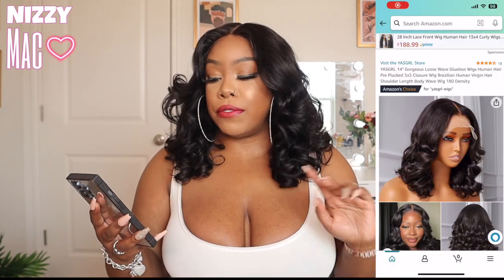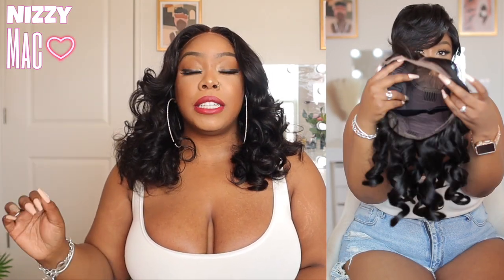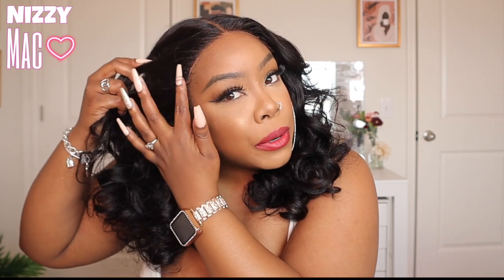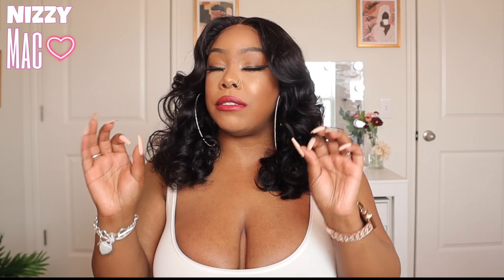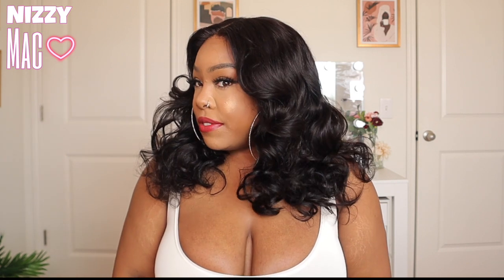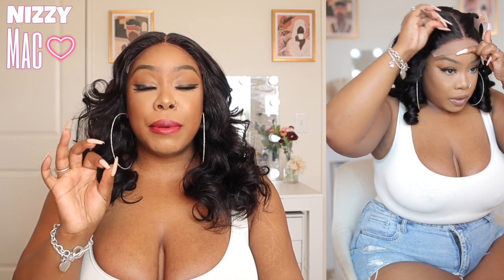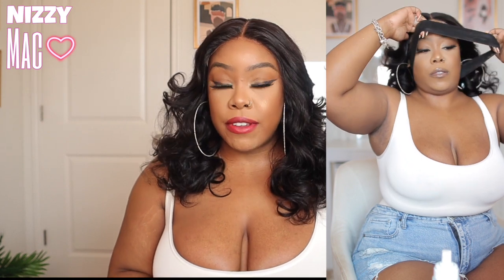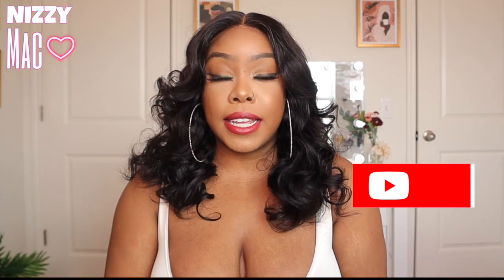Super Cutd Pre-Curled, Pre-Styled 4x4 Closure Unit Ft. @yasgrl_hair | NIZZY MAC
OPEN ME🧐🤪💌

YASGRL 14" Gorgeous Loose Wave Glueless Wigs Human Hair Pre Plucked 5x5 Closure Wig Brazilian Human Virgin Hair Shoulder Length Body Wave Wig 180 Density

CANON T5I
50MM LENS
LED PANEL LIGHTS
REMOTE TIMER
CAMERA BATTERY PACK

Like my Heels? Click my invite link and get 2 styles for $29.95

Want to become a DH Gate Influencer?

Want cash back on all online purchases? Try ibotta!

💕ABOUT ME💕
31 years young. African American. Leo ♌️. 🌈 Lipstick Lesbian. Mother of 2 🐶. Plus Size Influencer🍑.